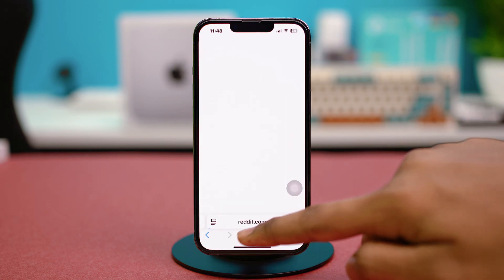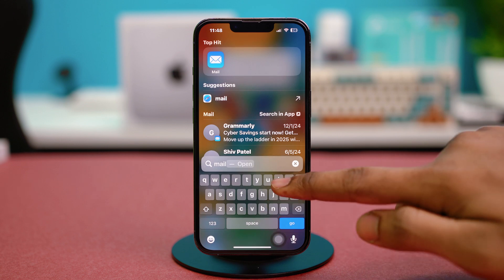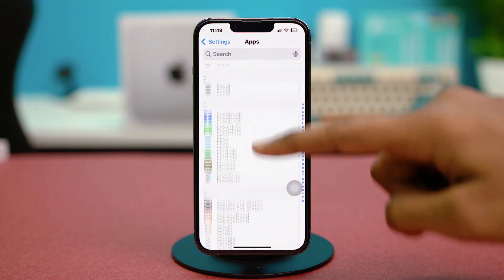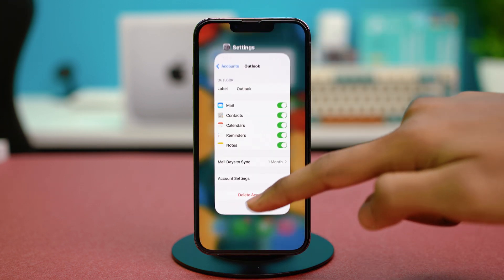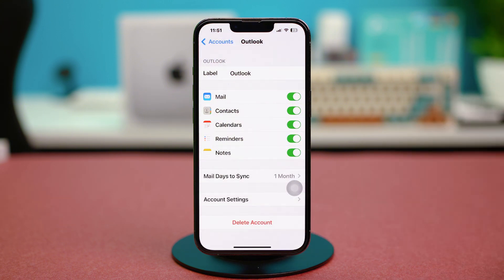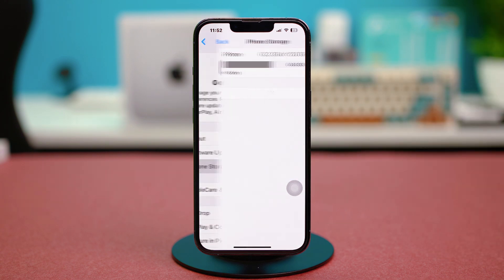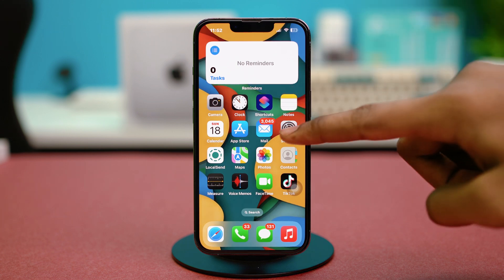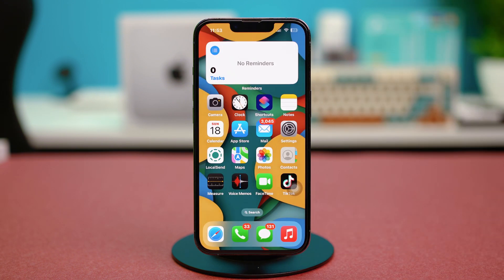Fix 'Outlook Email Not Working on iPhone' | Solve Outlook Sync, Login & Send/Receive Issues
Is Outlook email not working on your iPhone? Whether it's not syncing, not sending or receiving emails, or showing login errors—this video has you covered with the complete fix.

I’ll walk you through troubleshooting steps for all major Outlook issues on iPhone, including how to reset your account, update mail settings, fix sync problems, and reconfigure the Mail app or Outlook app. These solutions apply to all iPhone models running the latest iOS version.

Don’t let email issues slow you down—get Outlook working again in just a few minutes.